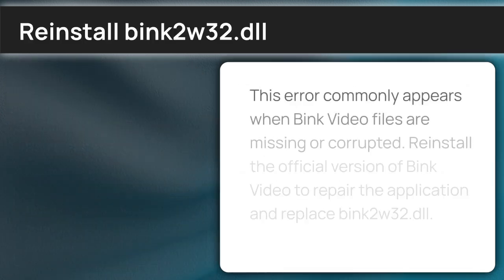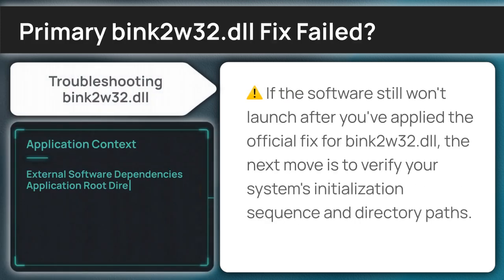Bink2w32.dll Not Found? Here's the Fast Fix!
You’re seeing this DLL error because Bink2w32.dll is missing, corrupted, or not being detected by Windows.
Bink2w32.dll is a modular code library utilized by Bink Video for shared operations. If your computer reports it as missing, the issue is typically linked to an incomplete or misconfigured software installation.

This DLL file is the 32-bit version of the Bink Video 2 codec by RAD Game Tools. It is used by game developers to play high-quality, high-frame-rate cinematics with excellent compression and low CPU usage in 32-bit Windows games.

Bink2w32.dll is classified as a Third-Party DLL using the Rad Game Video Codec interface in Bink Video. In the following steps, I’ll demonstrate standard troubleshooting procedures that may help restore normal operation.

Timestamps:

00:00 - Overview
00:10 - Verify bink2w32.dll file details
00:29 - Recovering required libraries and dependencies for bink2w32.dll
00:53 - Conducting a full device restart
01:11 - Reducing risk when downloading system components
01:27 - Standard references for Windows troubleshooting